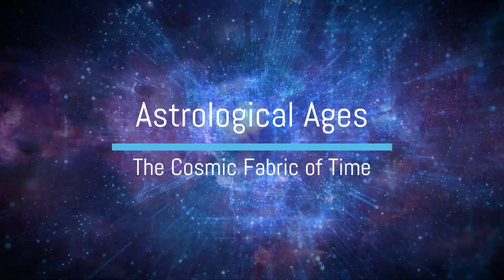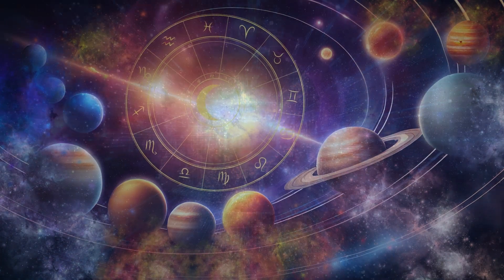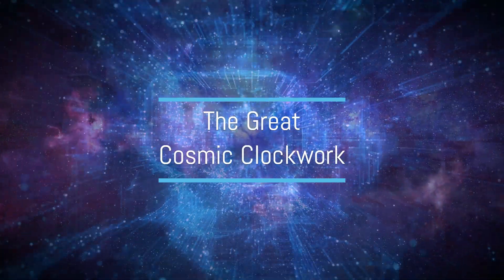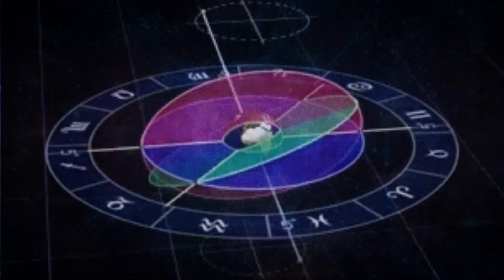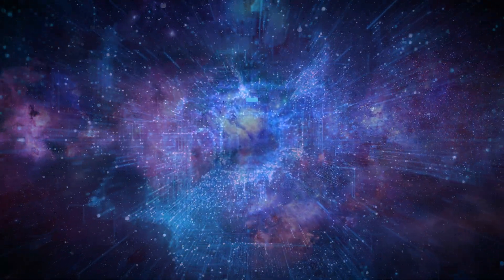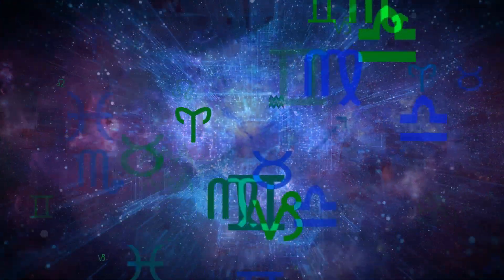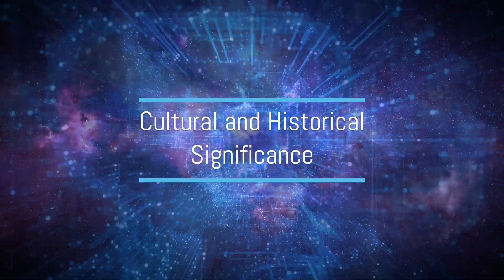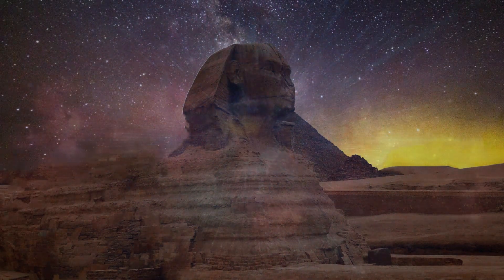Astrological Ages: The Cosmic Fabric of Time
In the vast expanse of the cosmos, the Earth spins on its axis, while the sun and stars continue their cosmic dance. Embedded within this celestial choreography is the concept of Astrological Ages— which weaves together time, astronomy, and astrology. As we journey through the aeons, each age carries with it unique energies and transformative potentials, leaving an indelible mark on the collective human experience.

Books: purplepeacockpublications.info
Art: purplepeacock.info